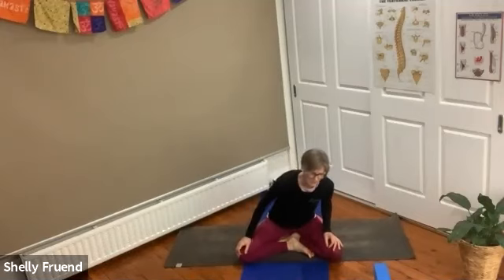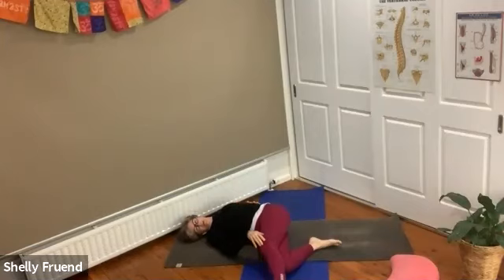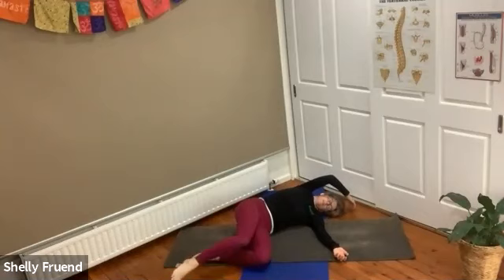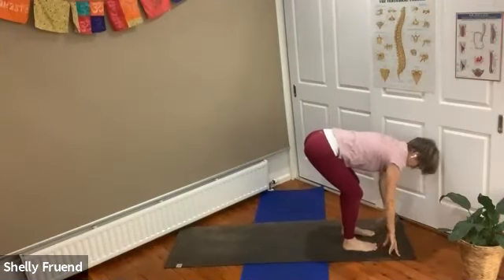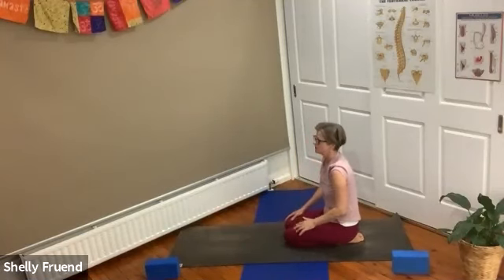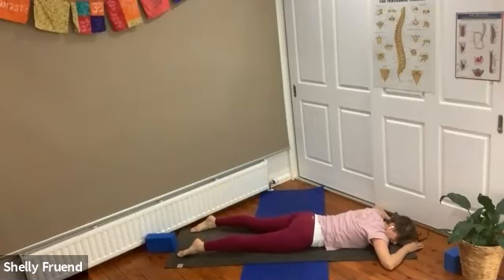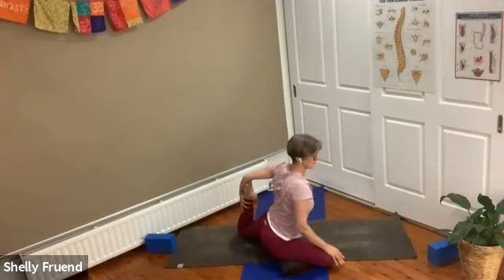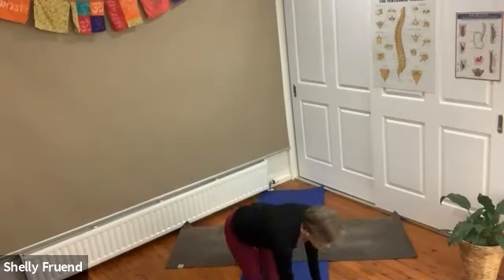Gentle Yoga Flow - rotating ribs like a barrel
Enjoy this 90 min gentle yoga flow with Shelly Fruend, who is shares her teachings from her background of working as a Physiotherapist, Yoga Teacher, Clinical Somatic Educator.